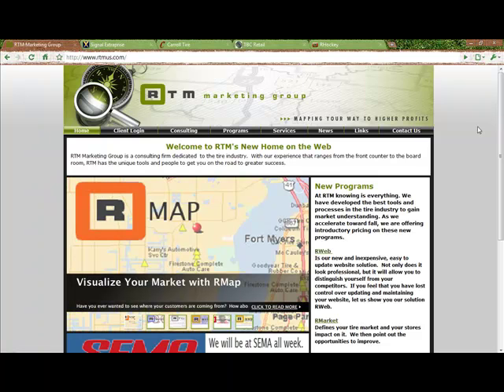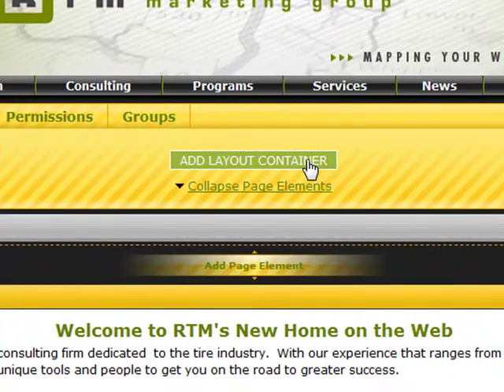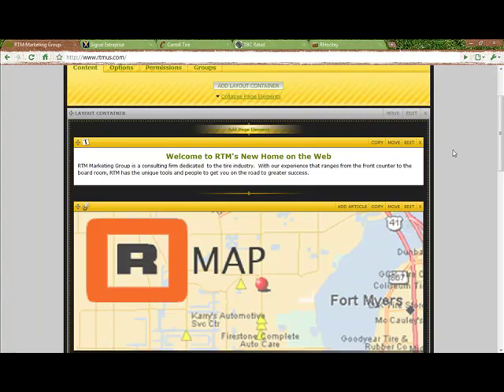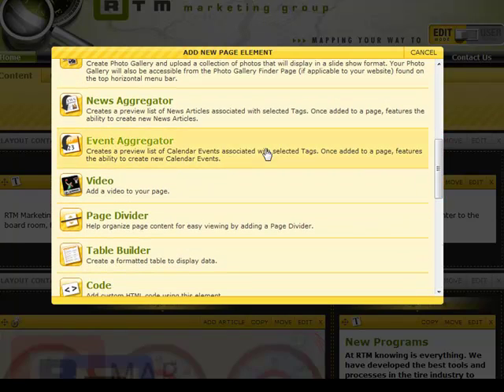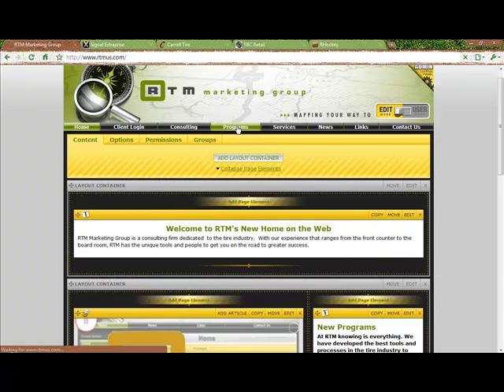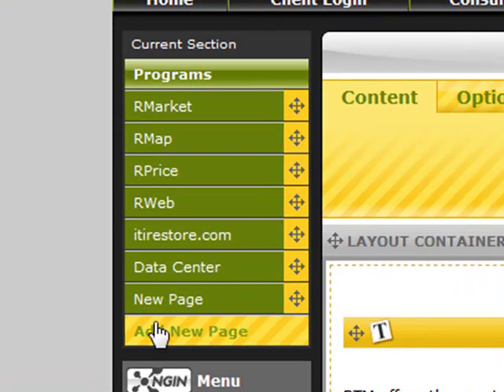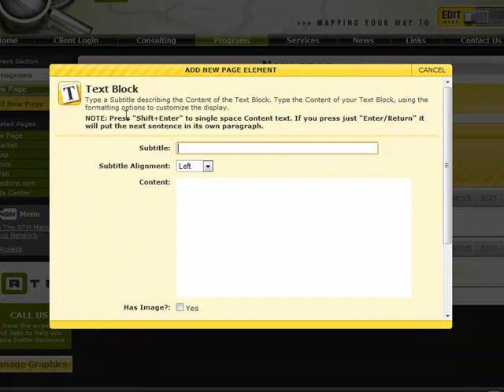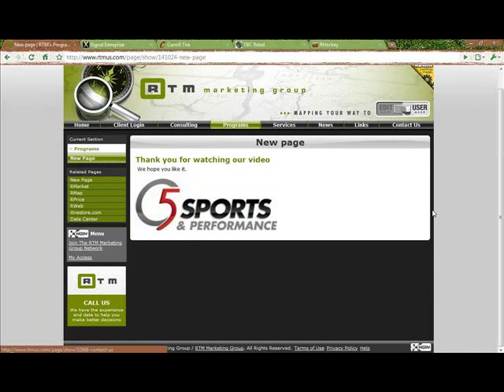RWeb Video FINAL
Do you feel that you have lost control over your website?  Are you sick on contacting outside programmers to make changes?  RWeb is your solution.